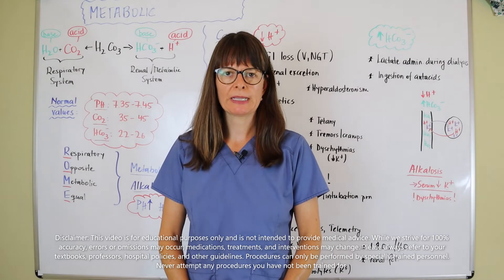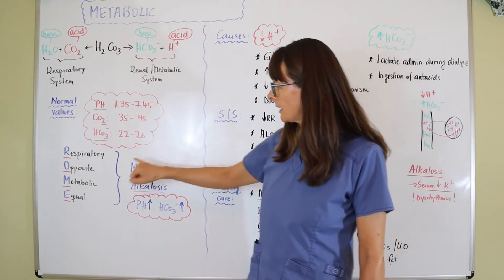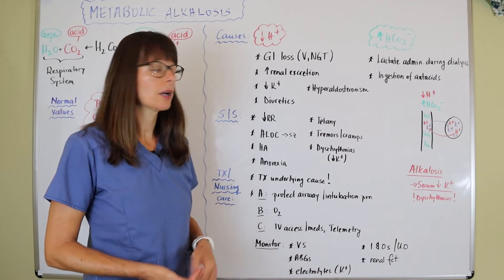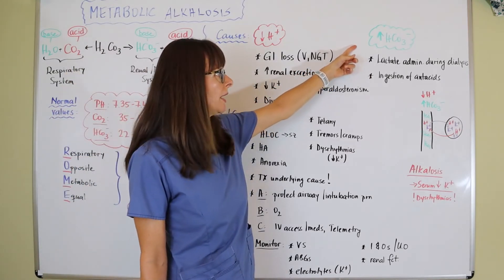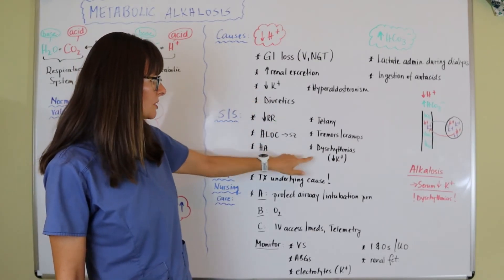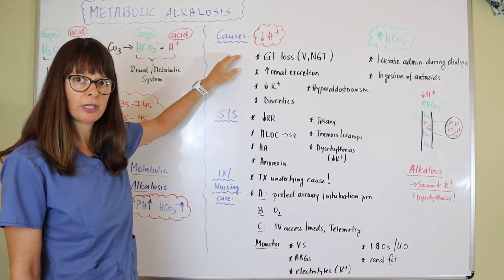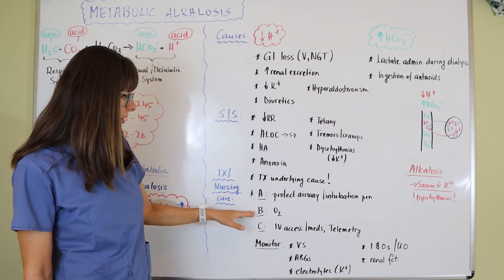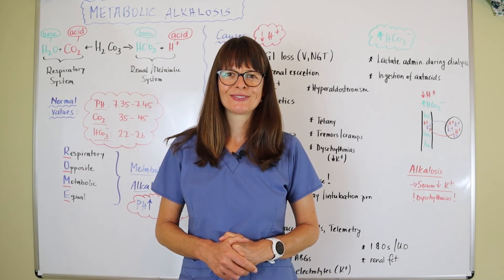Metabolic Alkalosis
This video explains the causes, signs & symptoms and nursing interventions for patients with metabolic alkalosis. The relationship of the respiratory and renal system to maintain homeostasis and acid-base balance is delineated.